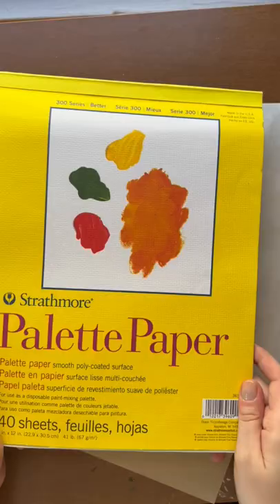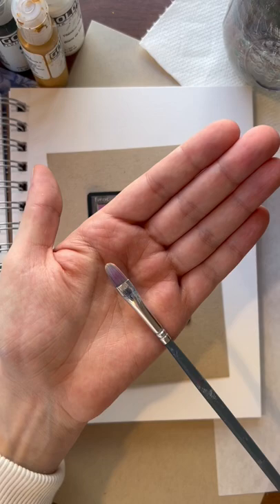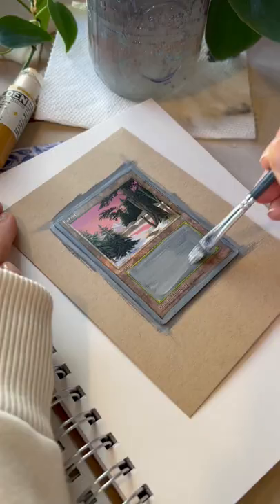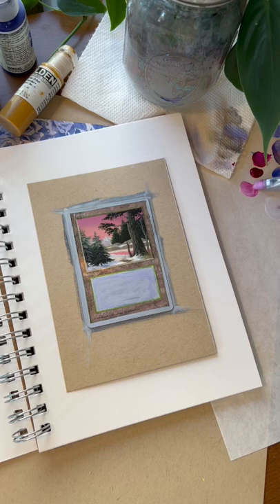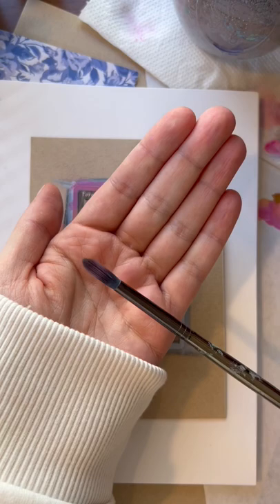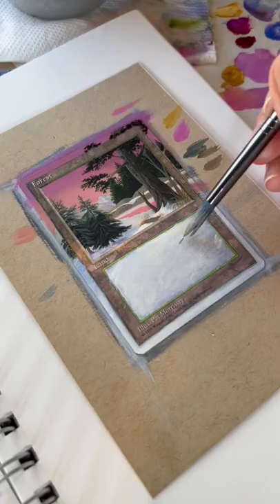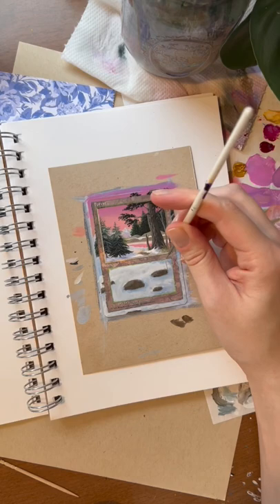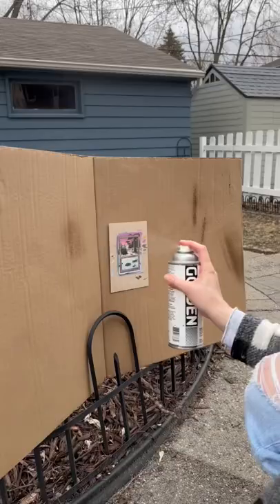let’s paint a magic the gathering card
Magic: the Gathering card alteration, painted with Golden fluid acrylics and finished with an archival satin varnish.